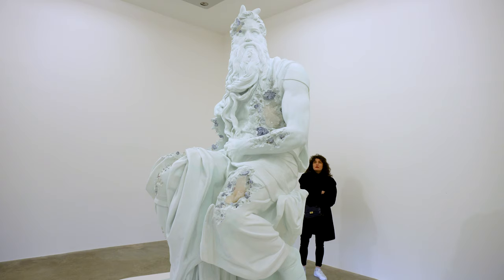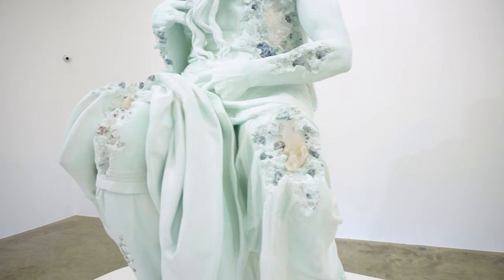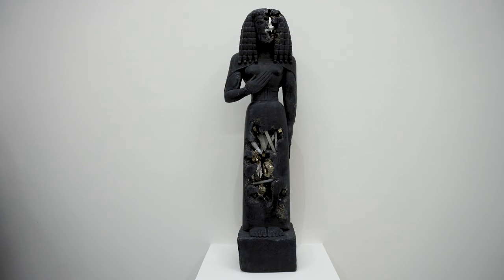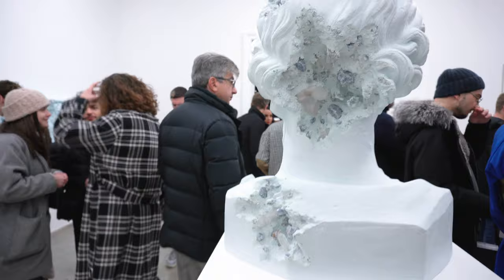DANIEL ARSHAM x DIOR Summer 2020 (KIM JONES, NIKE AIR JORDAN LOW) AT PERROTIN PARIS + INTERVIEWS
For this exhibition, Daniel Arsham presents at the iconic French gallery PERROTIN large-scale sculptures based on iconic busts, friezes and sculptures in the round from classical antiquity. For this project Arsham has been granted access to the Réunion des Musées Nationaux – Grand
Palais (RMN), a 200-year-old French molding atelier that reproduces masterpieces for several of Europe’s major museums.

Also, during the opening, a special pop-store of Dior & Arsham collaboration presents limited edition pieces soon available to purchase. Many people involved in the Dior collaboration were present, from Dior Men’s Art Director Kim Jones to Head of Men’s footwear Thibo (wearing the new Dior Nike Air Jordan low), as well as many artists such as Yué Wu, Johan Creten, Jean-Michel Othoniel, etc.

We’ve asked a couple of people present at the opening to tell us how they first heard of Daniel Arsham and which pieces of the exhibition are their favorite!

Other resources used in this video
Videos: